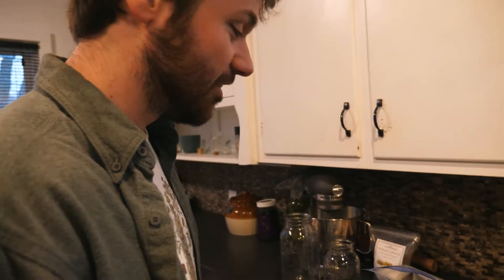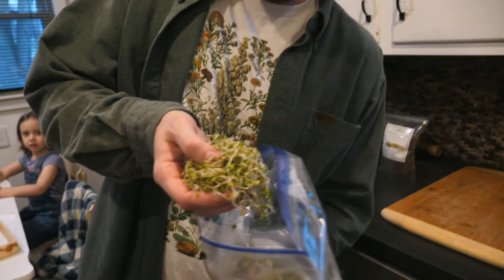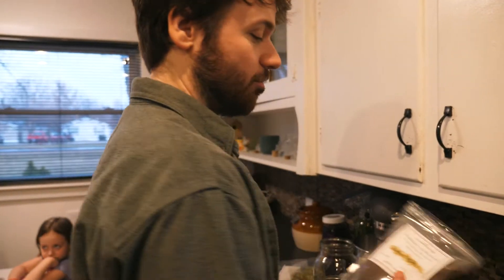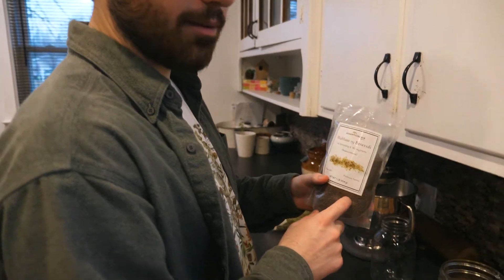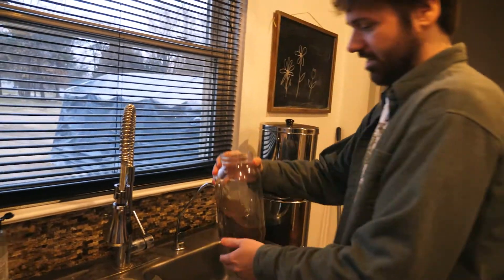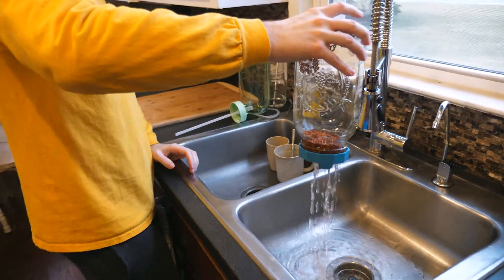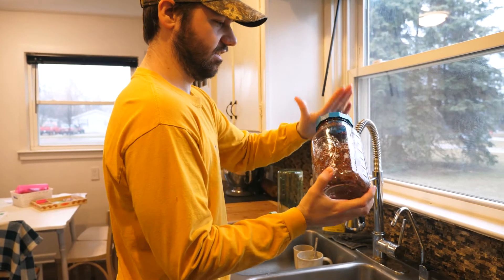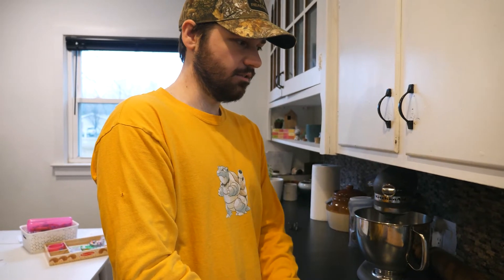How to Grow Broccoli Sprouts in a Mason Jar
In this video we show you how to grow Broccoli Sprouts in a Mason Jar.
Sprouts are some of the most nutritious foods you can eat.
They taste great and only take 4 days to grow!